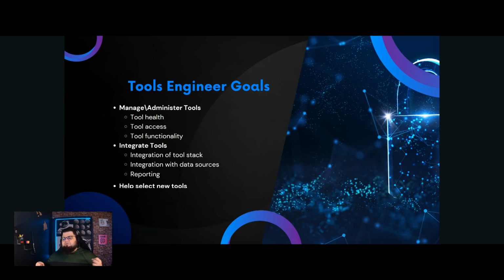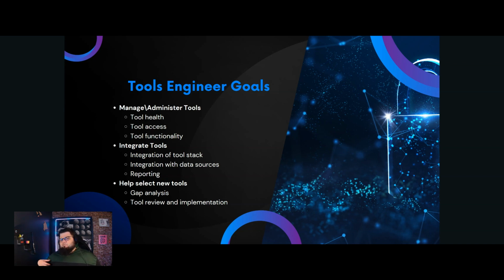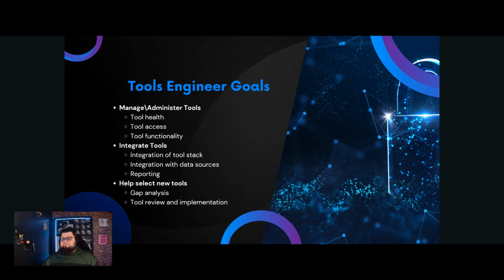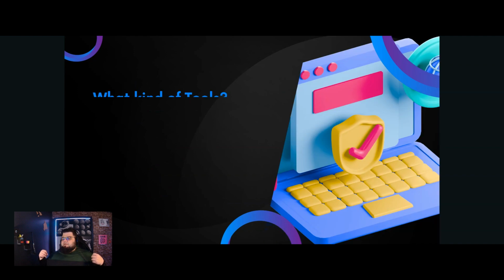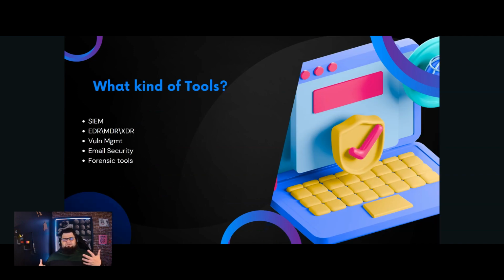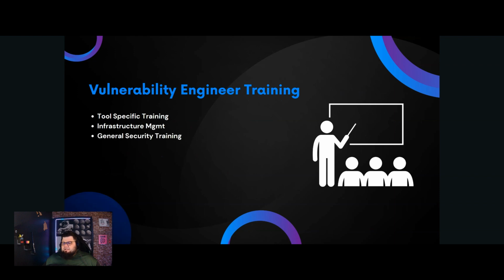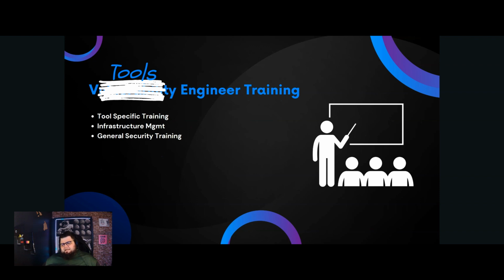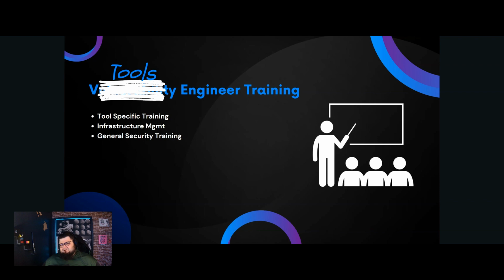Cybersecurity Awareness 2023 - Tools Engineer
Cybersecurity Awareness Month 25\31

Tools Engineers are the Sys Admins of the Blue Team. They help ensure the tools we all need are ready, working effectively, and ideally working together to reduce the labor cost of a security program. A solid entry point for those from a sys admin or general security engineering background, and a role that can provide extraordinary value to organizations when leveraged properly to drive integration, automation, and optimization of tools and resources.